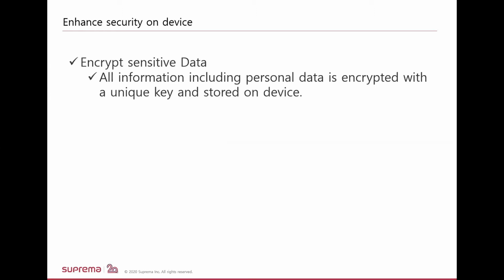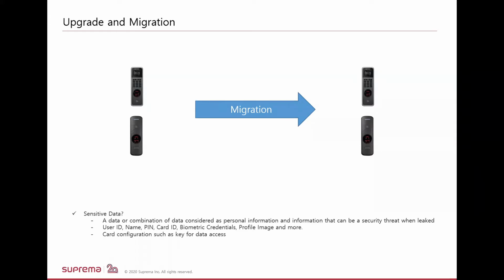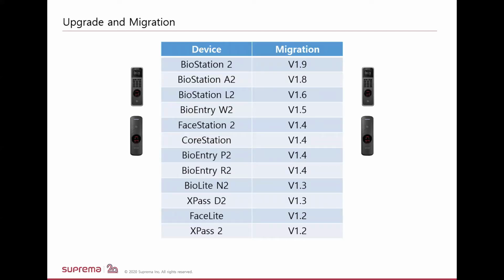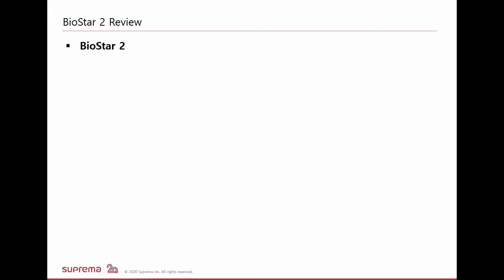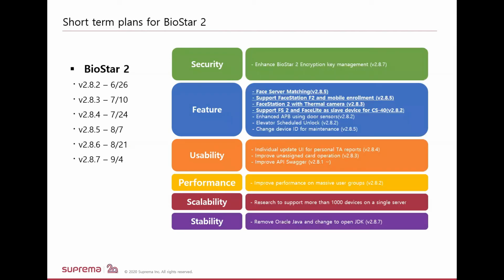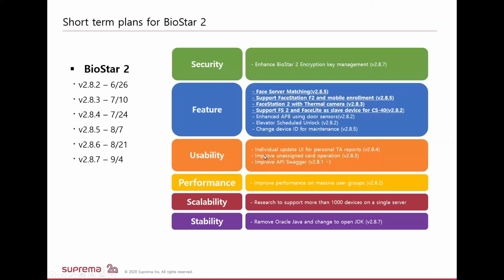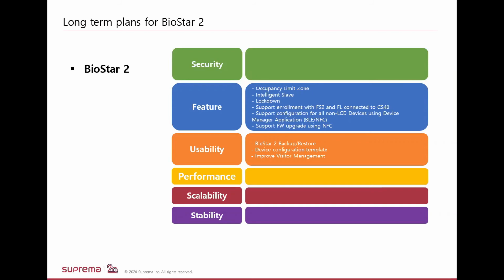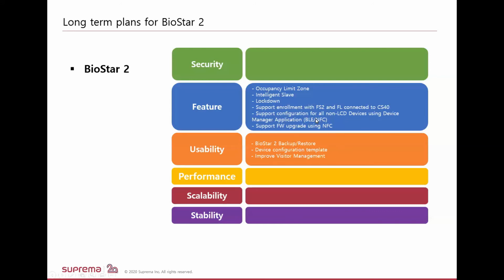[BioStar 2] Webinar: Upcoming Features of BioStar 2 System l Suprema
Speaker: Michael Lee, BioStar 2 Product Manager at Suprema HQ.

This webinar is introducing new firmware features and updates on BioStar 2. Details of each feature will be explained with the background of implementation.
Suprema devices support encryption data through migration(upgrading) to the latest version of FW. Before upgrade, please backup data to USB or DB. After upgraded, if you downgrade, all data will be deleted and reset the device.